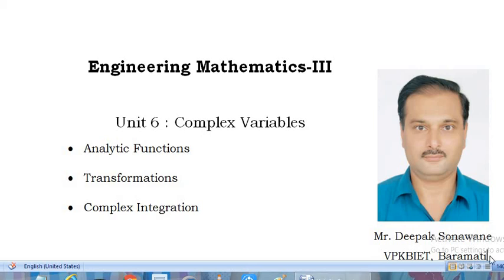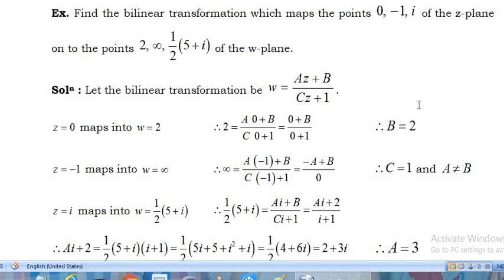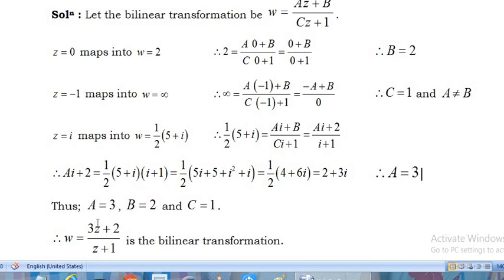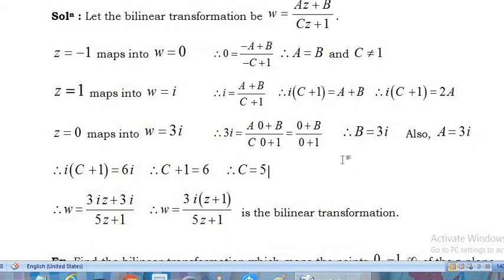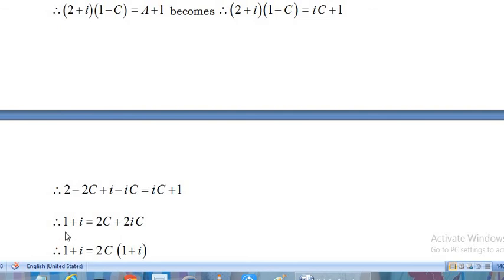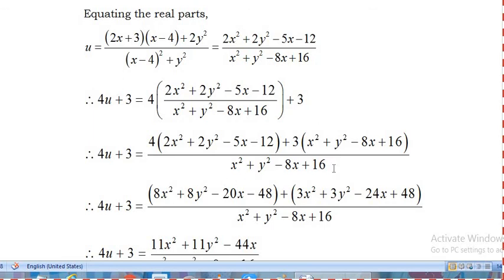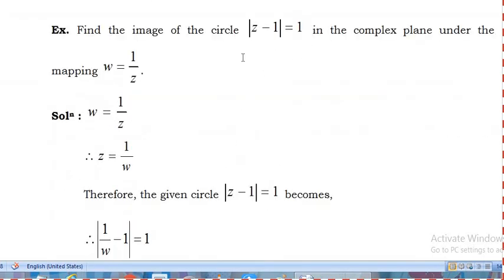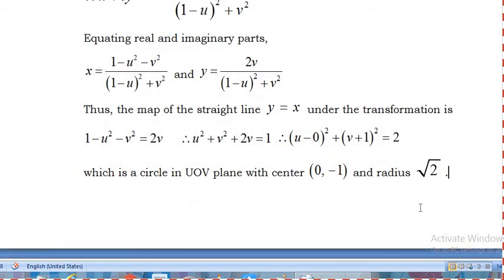Complex Variables Transformation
Concept and problems on Transformation (Mapping) are discussed.